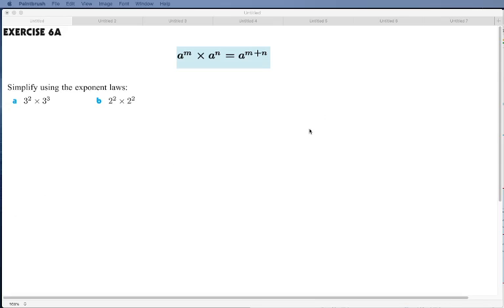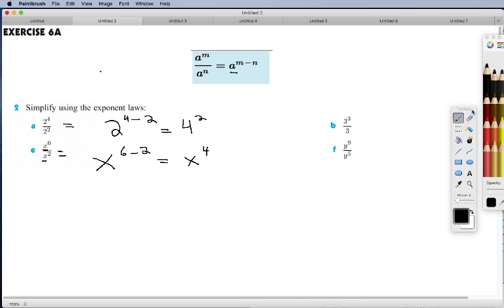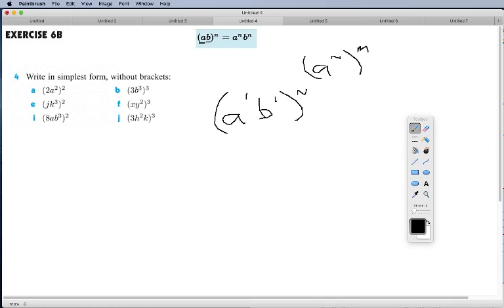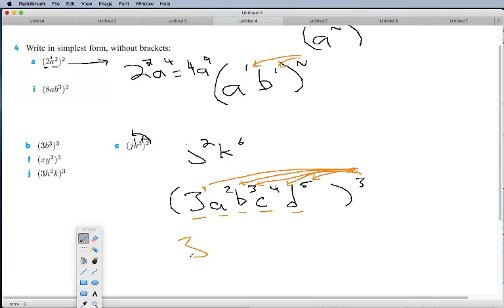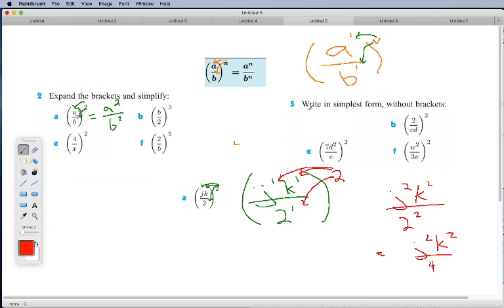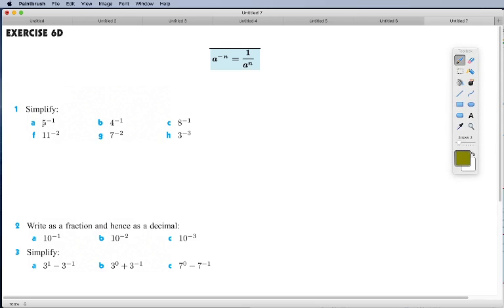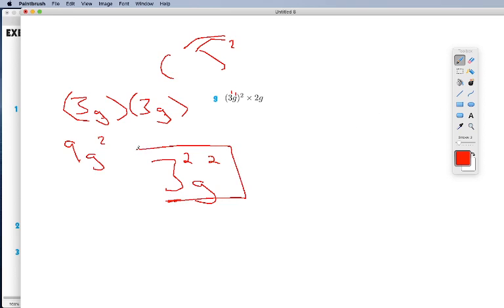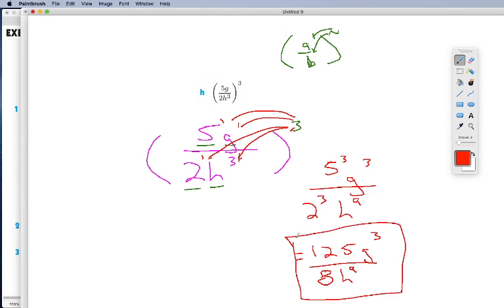Indice video for grade 10 (MYP3)